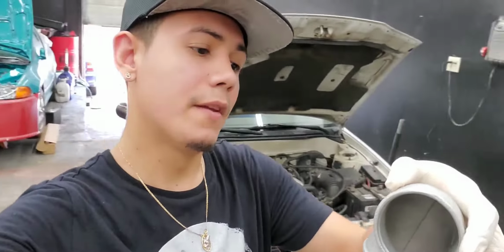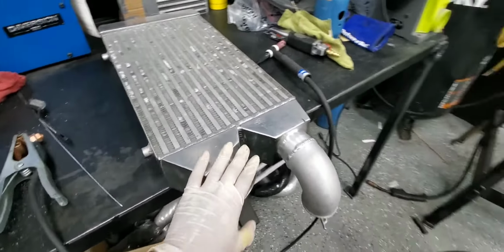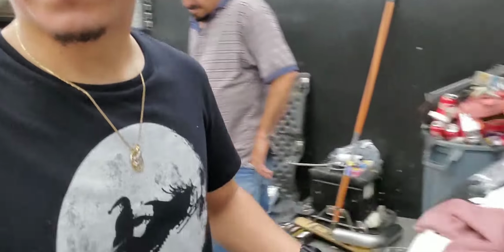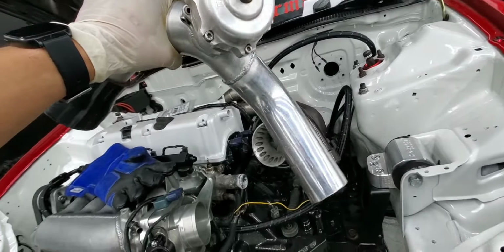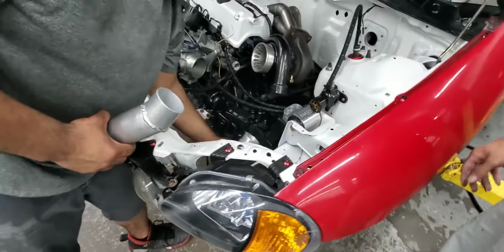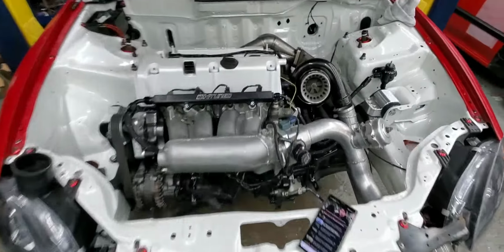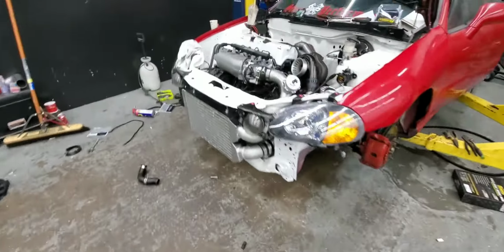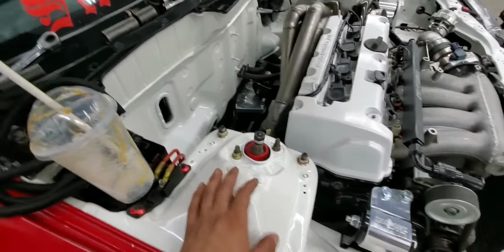Building a 500hp Del Sol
We did alot of work.
Intercooler, puping, fuel sistem, brake line kit delete and some other small things.